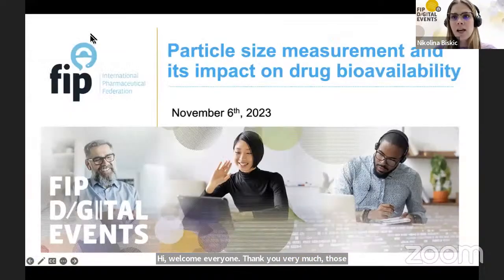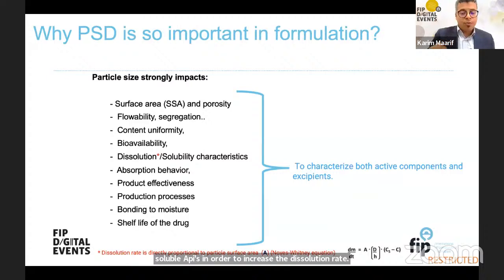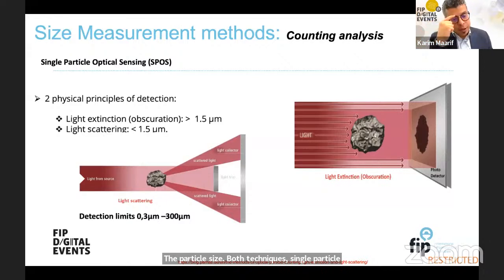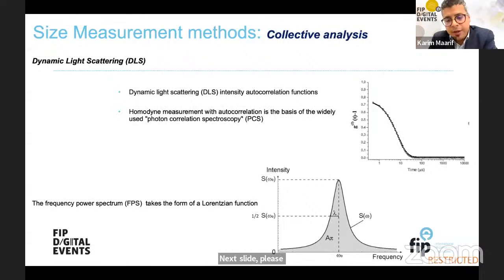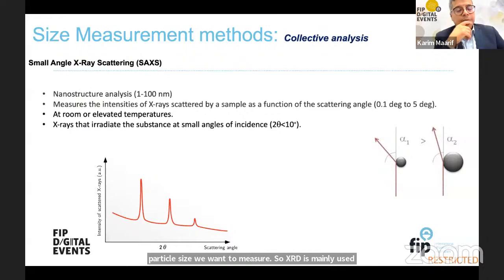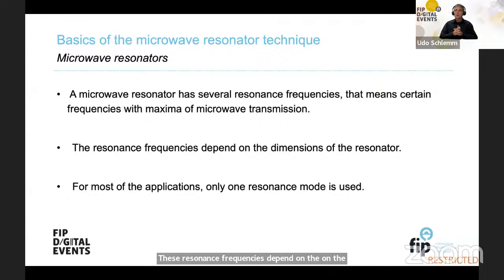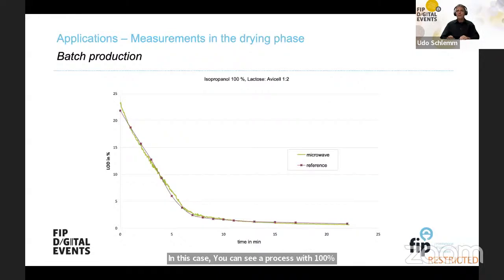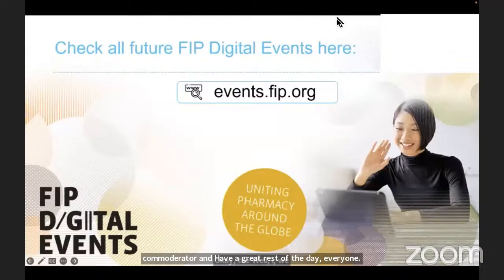Particle -size Measurement and Its Impact on Drug Bioavailability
Tightly controlled particle size distribution is highly important for pharmaceutical drug development. Powder particle size distribution is a valuable indicator of quality and performance as it affects drug efficacy, safety and manufacturability.. The flowability and ease of handling of the API (Active Pharmaceutical Ingredient) and excipients (fillers and lubricants) are key requirements for the drug formulation. Dissolution rates, and drug content uniformity are the most important parameters for drug effectiveness, quality, and most importantly, bioavailability.

Moderator:
- Nikolina Biskic, Regulatory Affairs Manager Bayer, Switzerland
- Bouchra Meddah PharmD, Professor of Pharmacology & Medicine Faculty of Phgarmacy & Medicine of Rabat, Morrocco

Panellist:
- Udo Schlemm, Responsible for Microwave Sensors & Patents, TEWS Elektronik GmbH & Co. KG, Hamburg, Germany
- Karim Maarif, Consultant KMCD Consulting, Morrocco